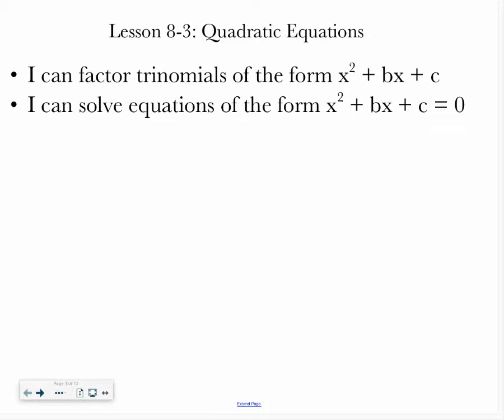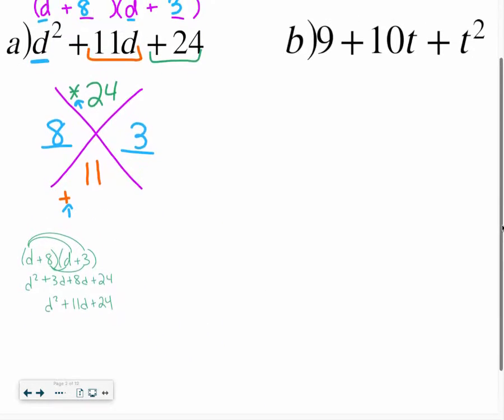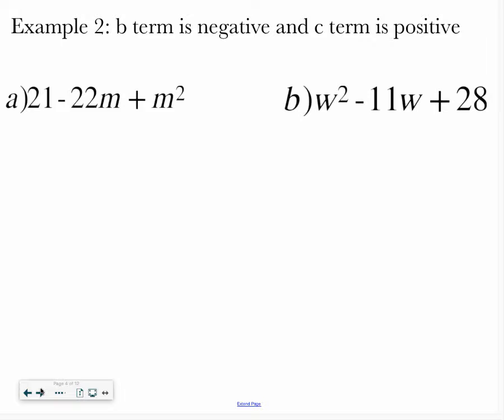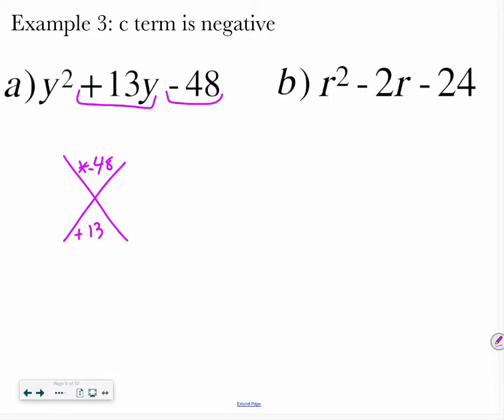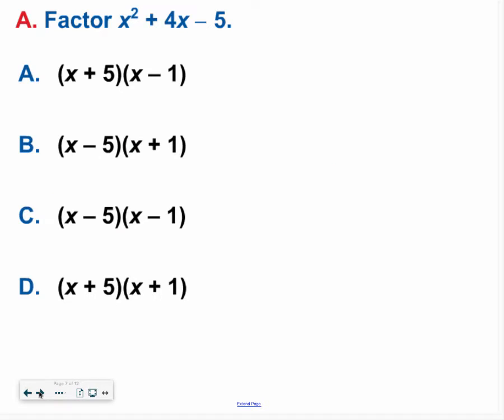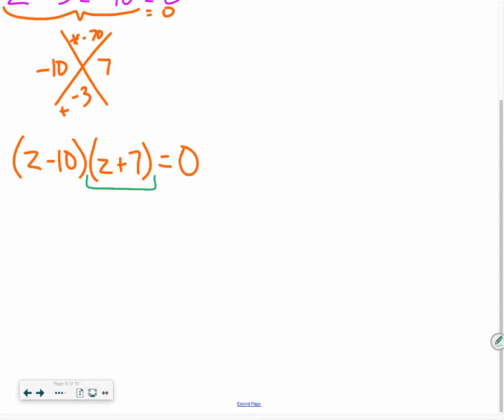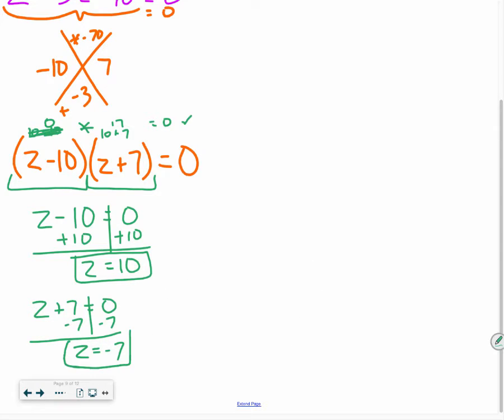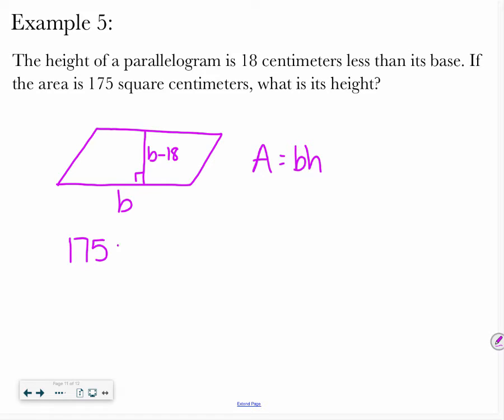Algebra: 8-3 Quadratic Equations